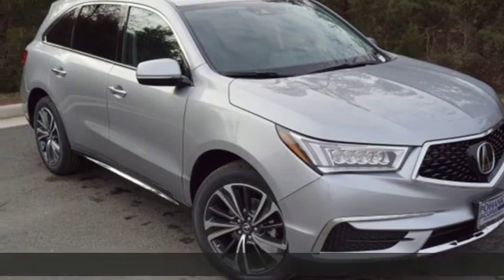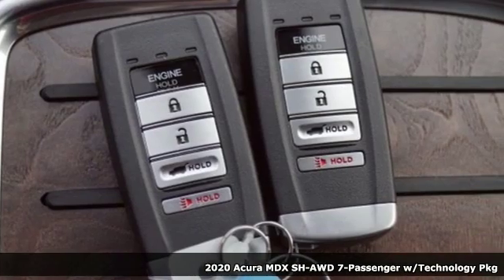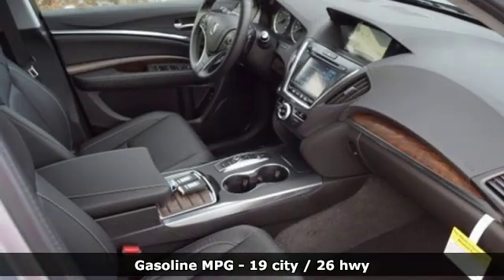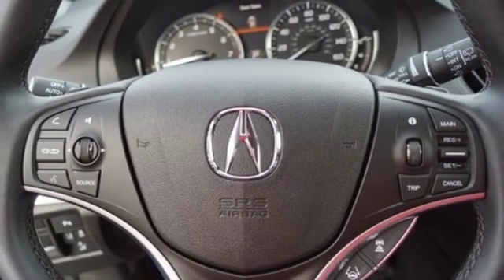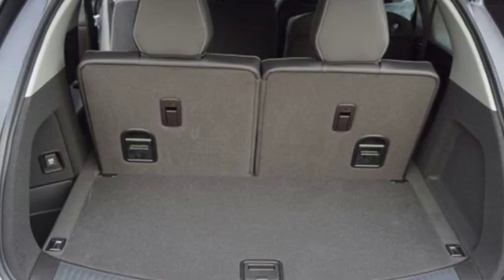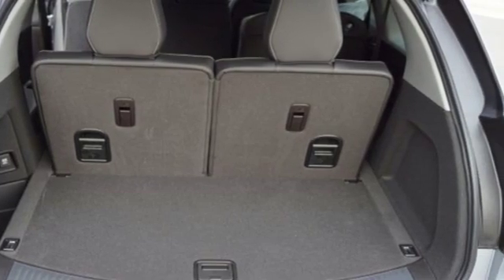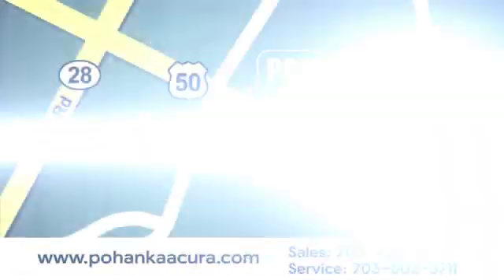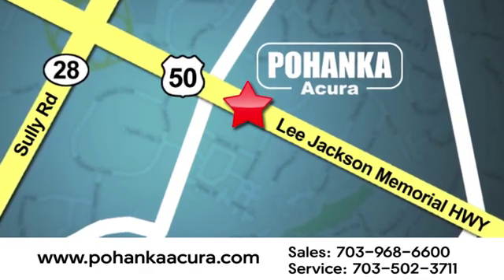New 2020 Acura MDX Chantilly VA Acura Washington-DC, DC ALL020086 - SOLD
Year: 2020
Make: Acura
Model: MDX
Trim: Technology
Engine: 3.5L V6 SOHC i-VTEC 24V
Transmission: 9-Speed Automatic
Color: Silver
Interior: Ebony
Stock #: ALL020086
VIN: 5J8YD4H59LL020086
Lunar Silver Metallic with leather trimmed ebony interior, heated front seats, third row seating, V6 power, SH-AWD, technology package, navigation, remote start, power moon roof, satellite radio, and much more. brbrRecent Arrival! 19/26 City/Highway MPGbrbrbrAll prices exclude taxes, title, license, and dealer processing fee of $799.00. Published price subject to change without notice to correct errors or omissions or in the event of inventory fluctuations. All features not on all vehicles. Vehicles shown are for illustration purposes only. MPG is based on 2016 EPA mileage ratings. Use for comparison purposes only. Your actual mileage will vary, depending on how you drive and maintain your vehicle, driving conditions, battery pack age/condition (hybrid only), and other factors. MPG is based on 2017 EPA mileage ratings. Use for comparison purposes only. Your mileage will vary depending on driving conditions, how you drive and maintain your vehicle, battery-pack age/condition (hybrid only), and other factors.

Address:
13911 Lee Jackson Highway